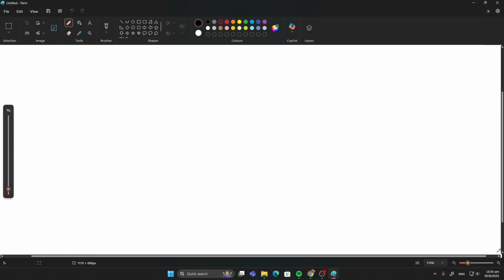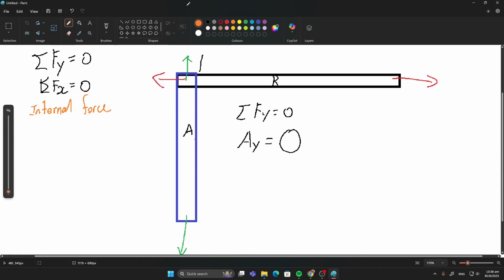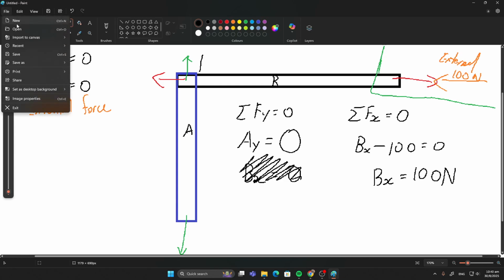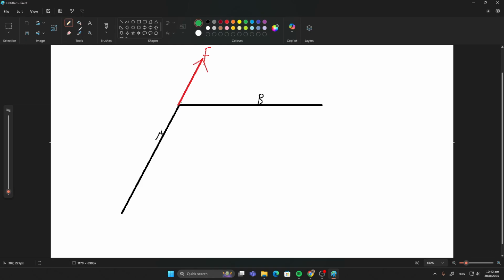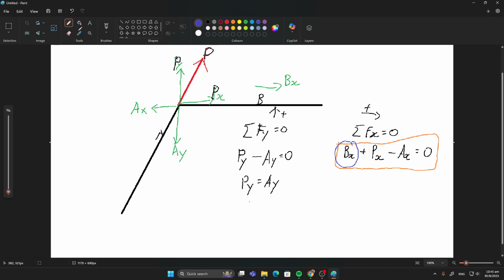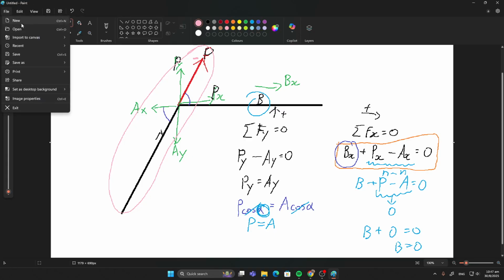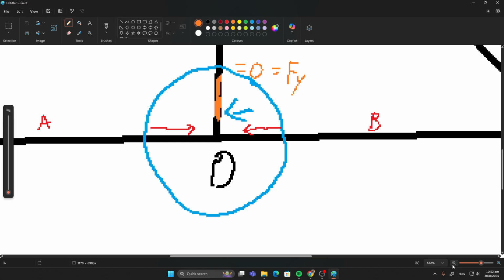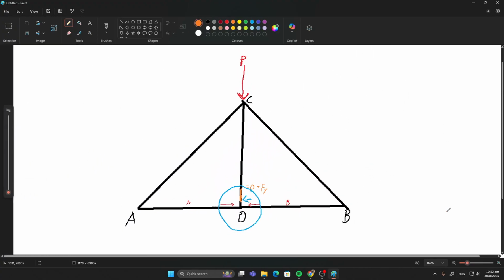ME1103 trying to explain the cases of zero force member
EDIT: I THINK FOR THE LAST SCENARIO, THE BAR CD IS JUST FOR STABILITY